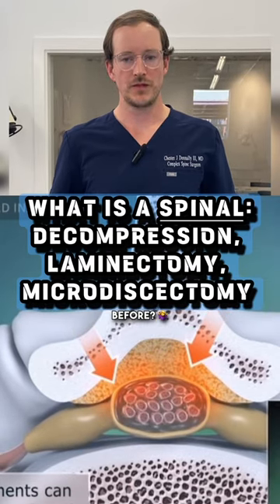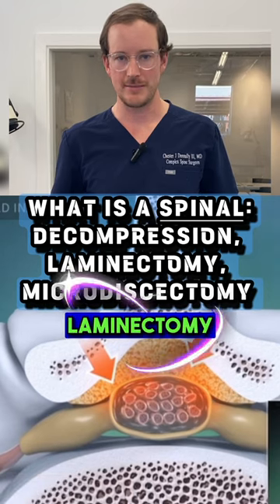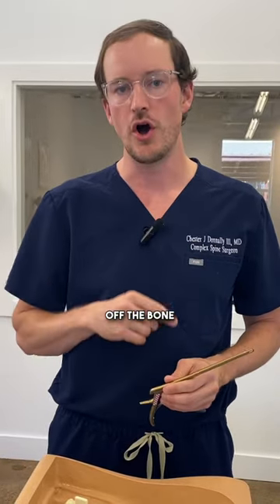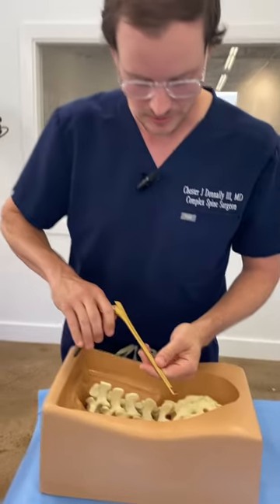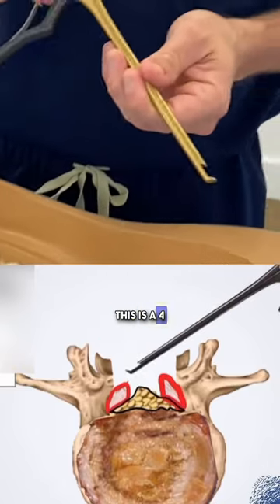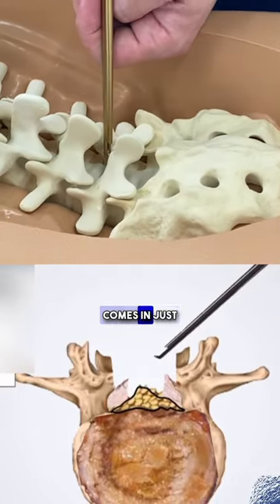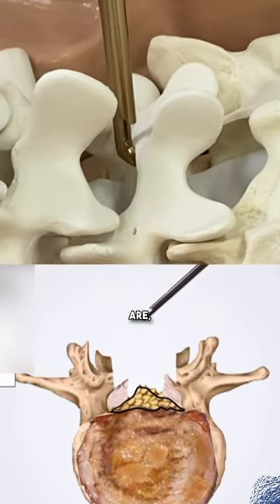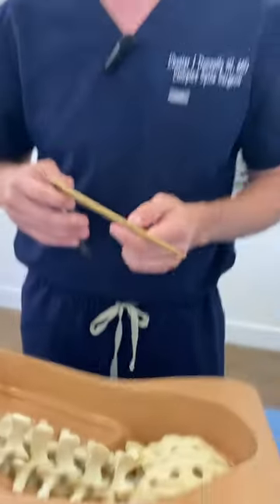Explaining- Spinal Decompression, Laminectomy, Microdiscectomy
All of the major goals of Spine surgery is to take the pressure off of the nerves. The first goal is determining what is causing that pressure- disc, bone,or trauma ￼￼